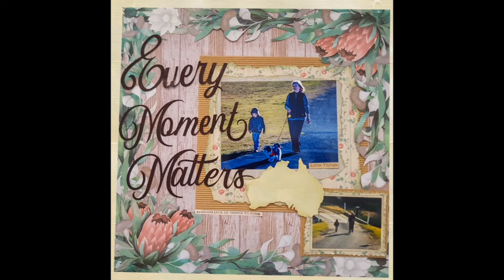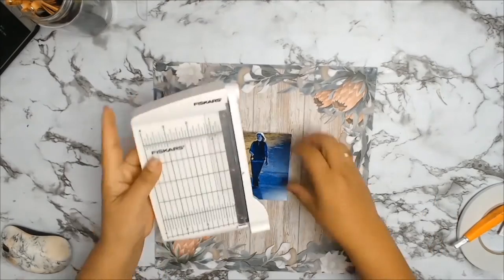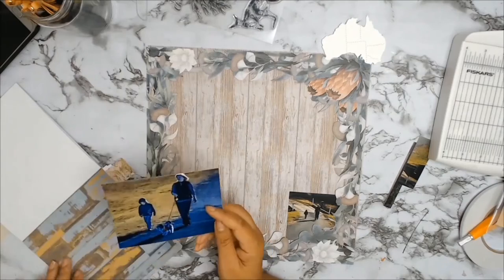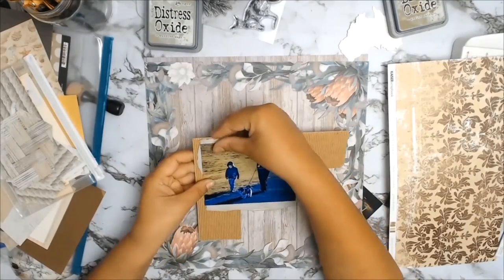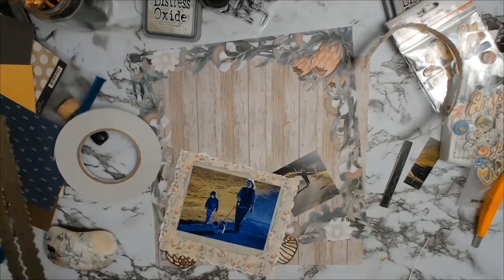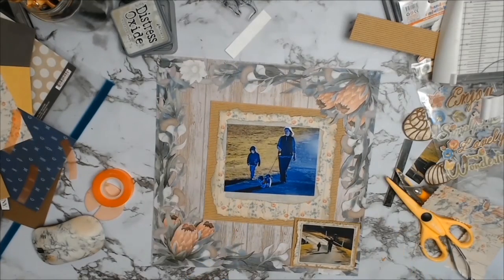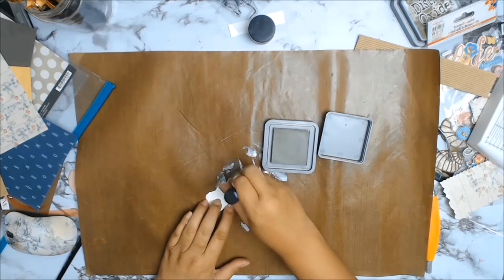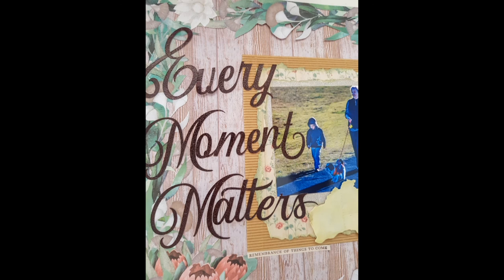scrapbook process video "every moment matters"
A 12x12 layout using the beautiful papers from Couture Creation "sunburnt country" collections